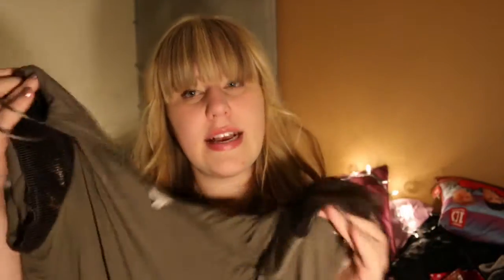February Favourites Beauty And Random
It that time again. Favourites Time! Yayy!